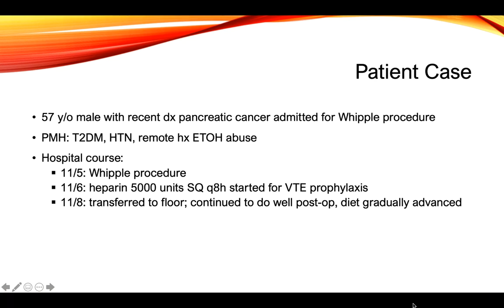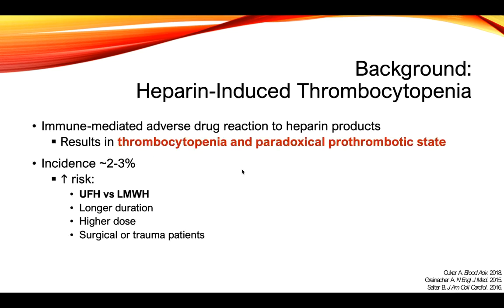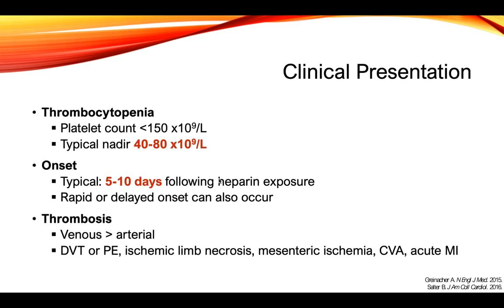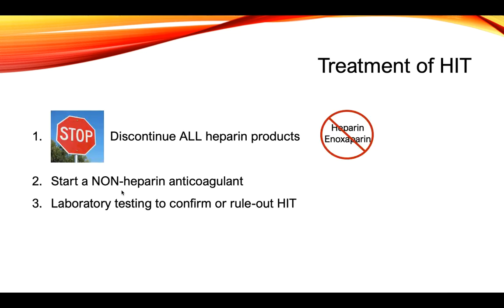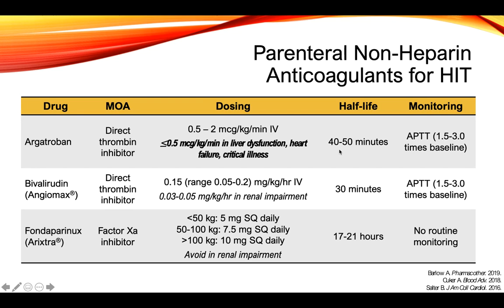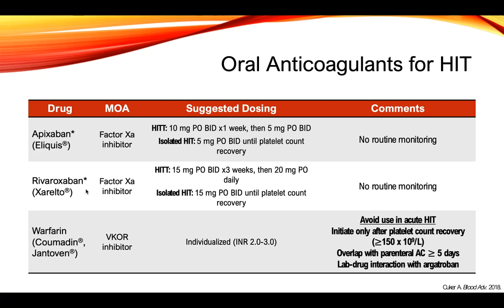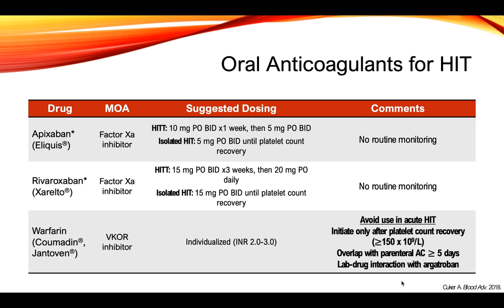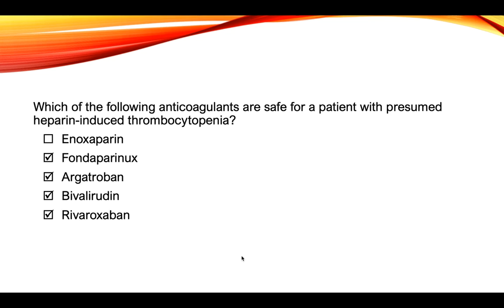HIT Clinical Pearl